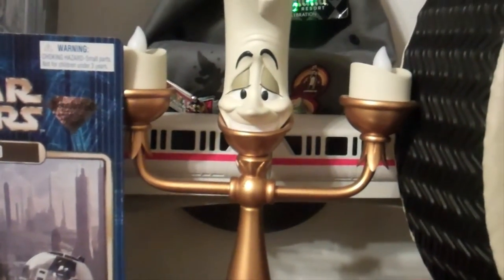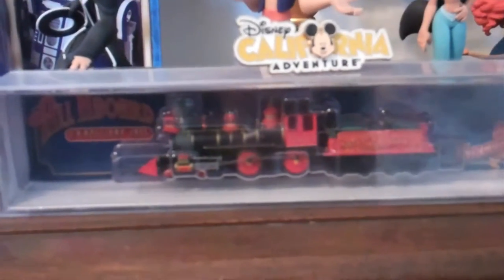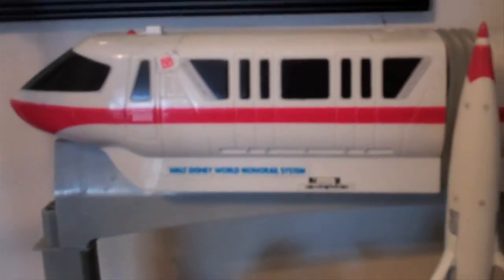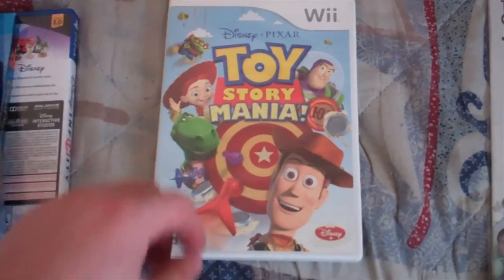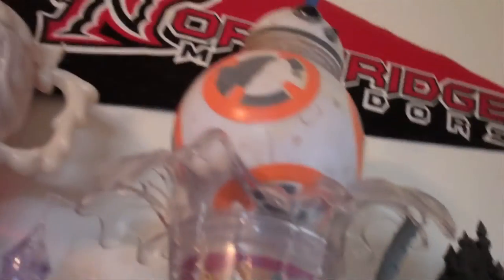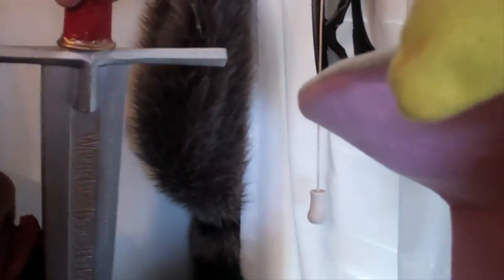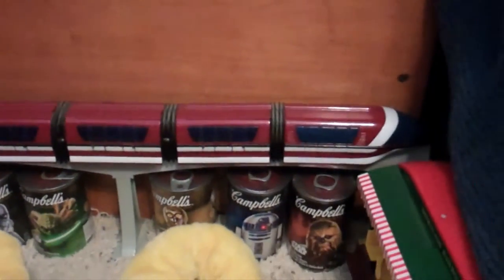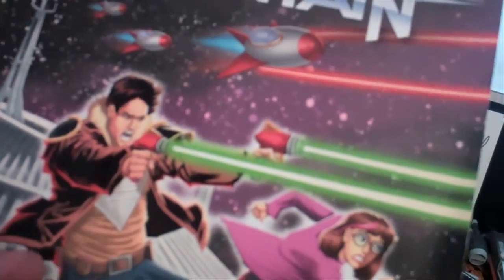Disneyland at Home, Ep. 4- My Disneyland Display (Part 2)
We continue from where we left off on Episode 3 of Disneyland at Home. We take a look at the rest of Shaun's large Disneyland display. Lots of collectors items and memorabilia. Enjoy!

Shaun Allen Films is not associated with the Disneyland Resort.

Follow the official Shaun Allen Films: THE DISNEYLAND VIDEOS SERIES Twitter and Facebook page.